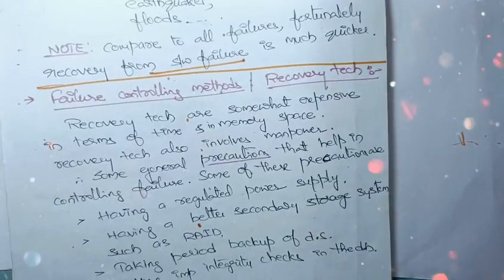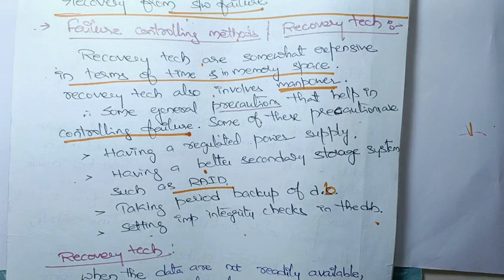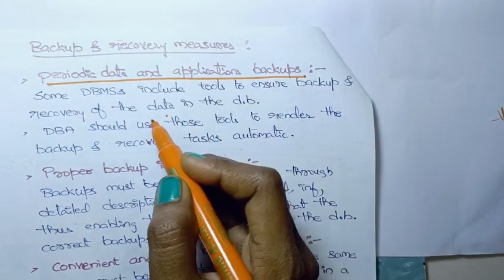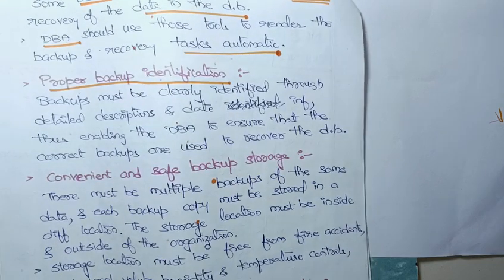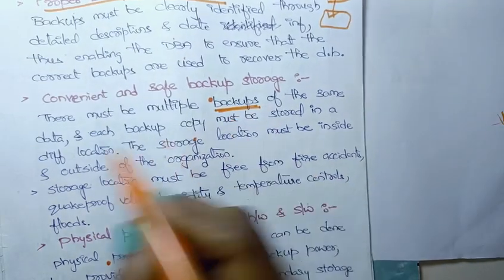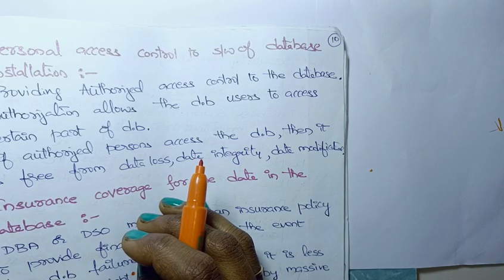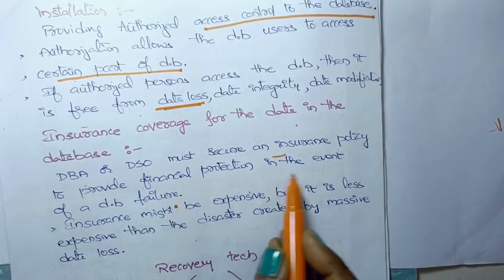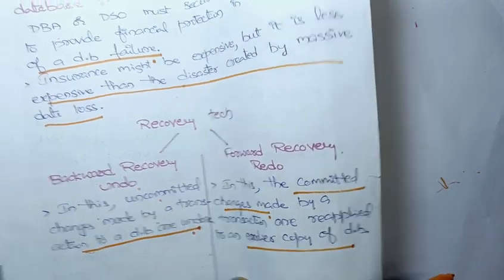database recovery techniques in dbms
Explained database recovery techniques, database failure controlling methods in dbms ..